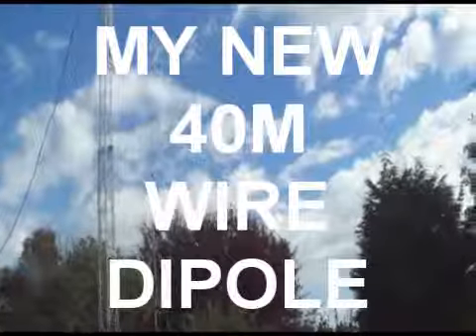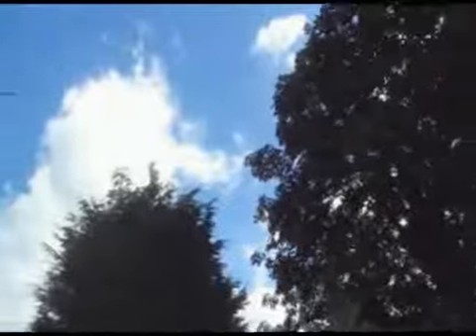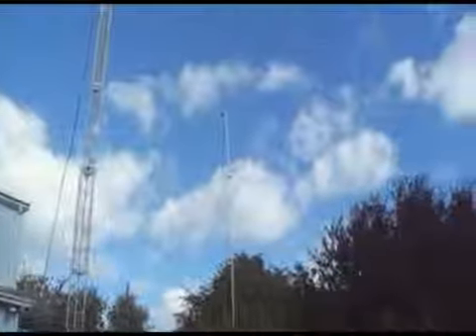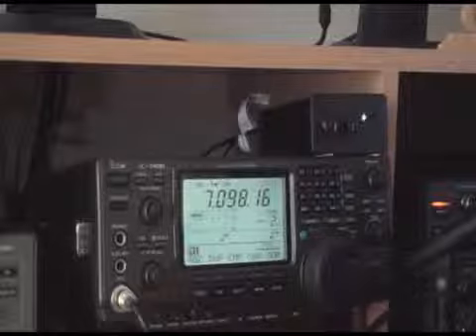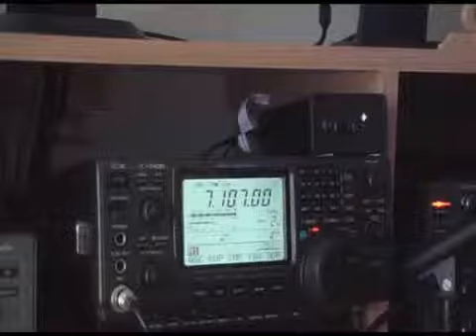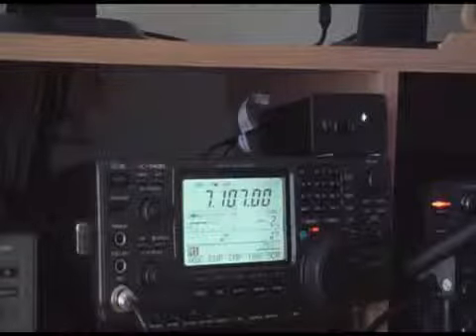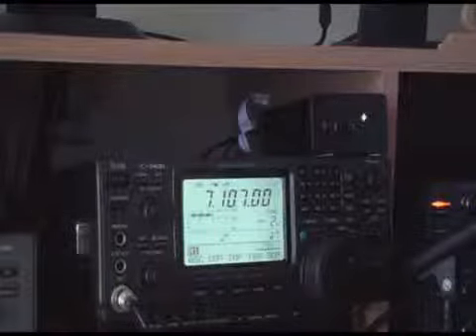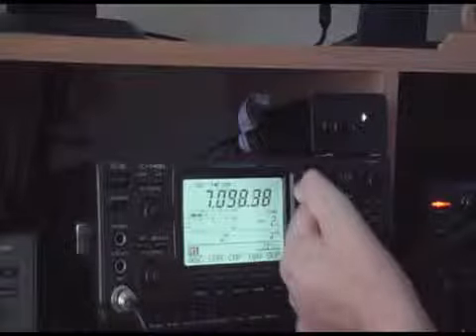40 meter amateur radio band Wire Dipole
my new dipole antenna seems to be working well, this was a nice contact into the Isle of Wight, GB4GW